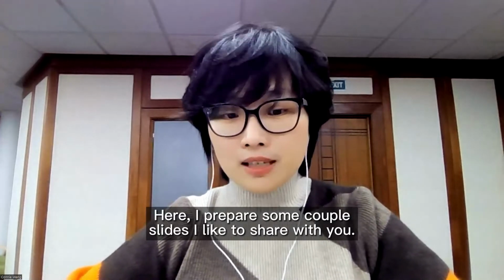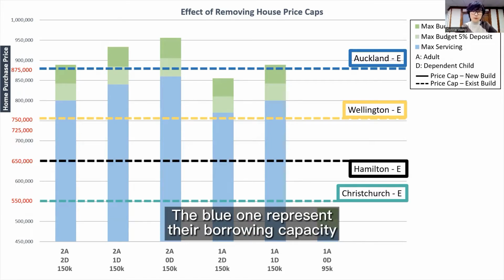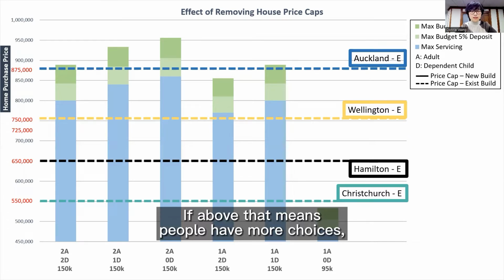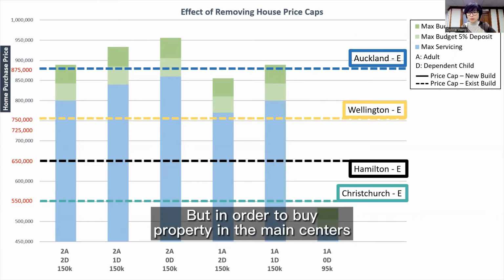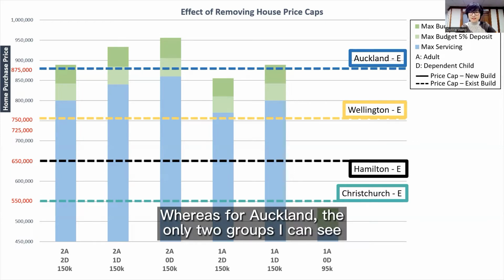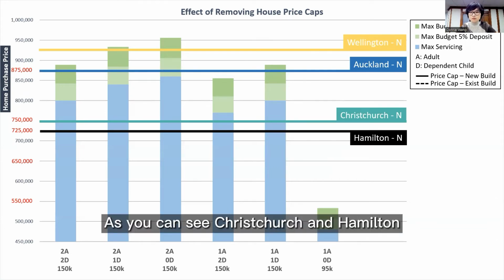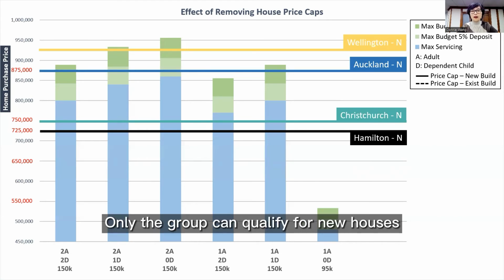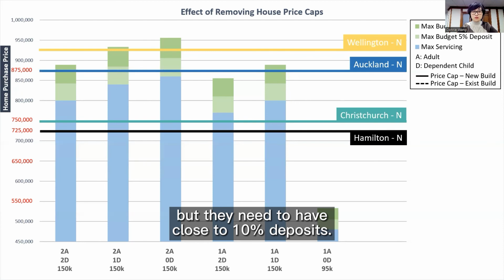Does house price cap removal really help first home buyers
In the last episode, we explained the changes to the first home loan and first home grant in the 2022 budget. They are indeed excellent news to first home buyers. In this episode, we will share my analysis of the effectiveness of the policies, in particular, the house price removal,  and see how they can help more people gain property ownership in New Zealand.

As mortgage broker based in New Zealand (Auckland), we can help you to achieve your financial goals. No matter you are first home buyer, property investor, or looking for buying a commercial property, or if you are a construction builder or developer.

LET’S CONNECT!